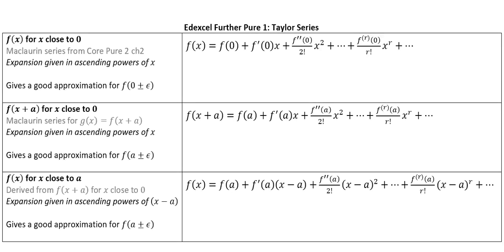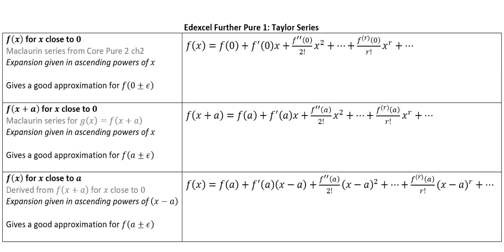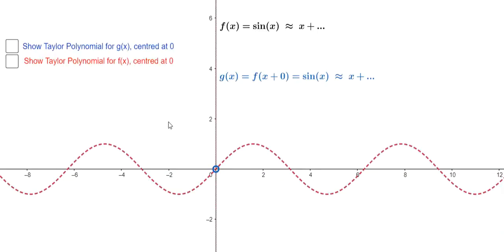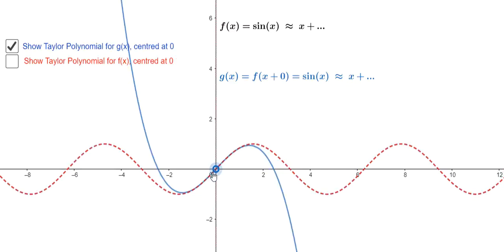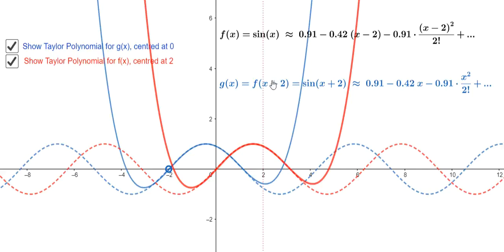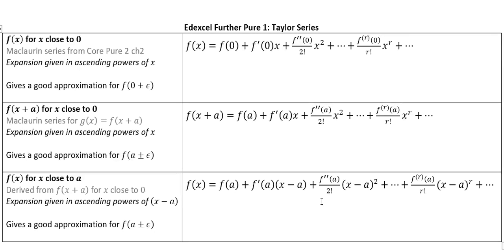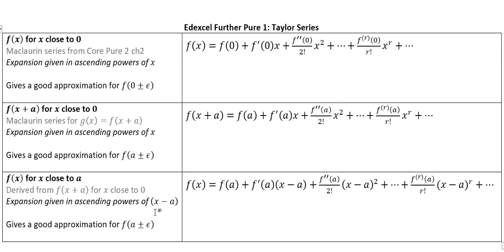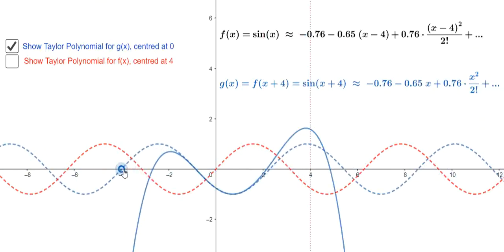FM106a Taylor Series Extra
A bonus section related to the original video introducing Taylor Series for Further Pure 1.

To support the remote learning of Edexcel A-level Further Maths.